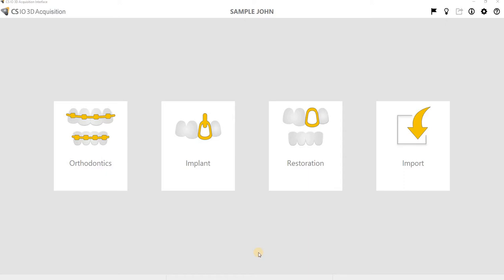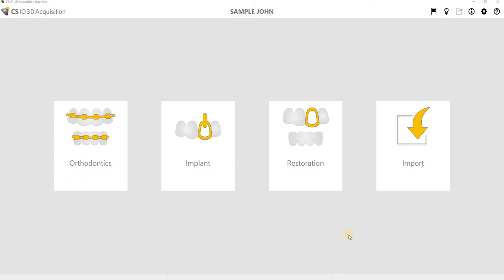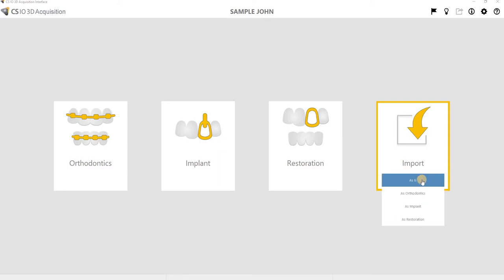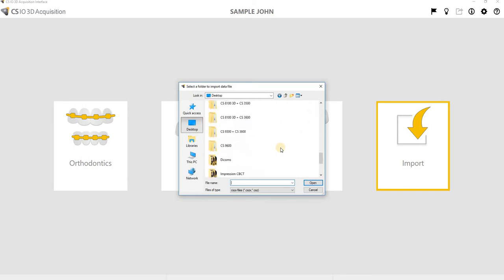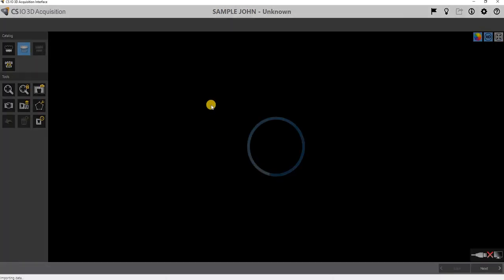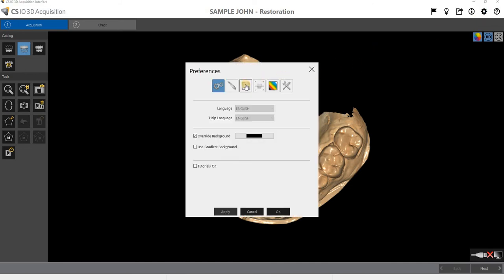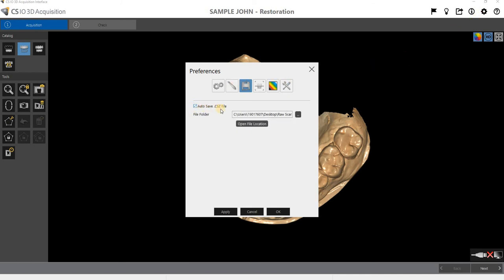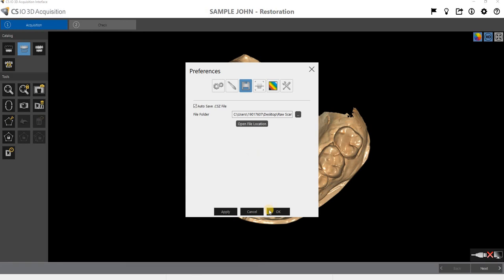Importing a scan and checking scan save location